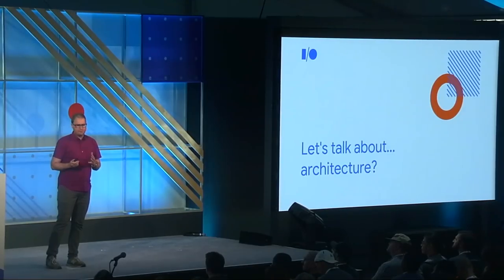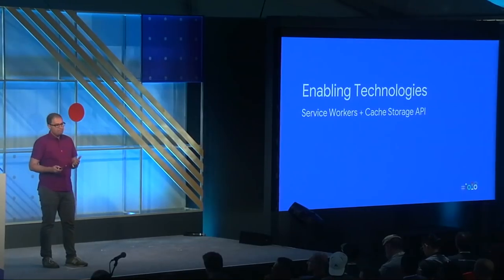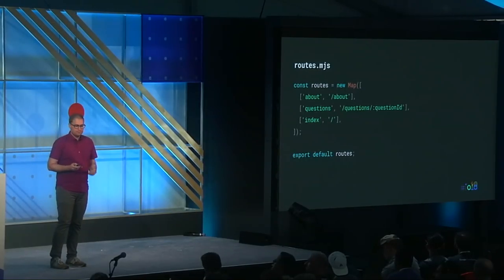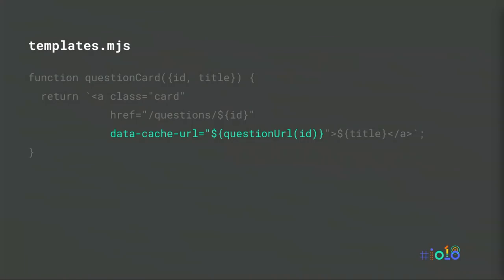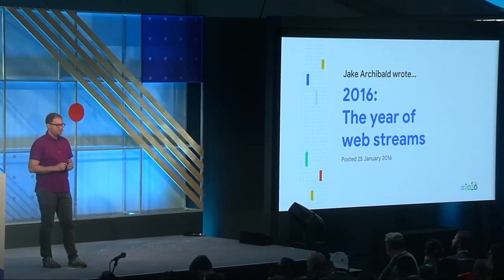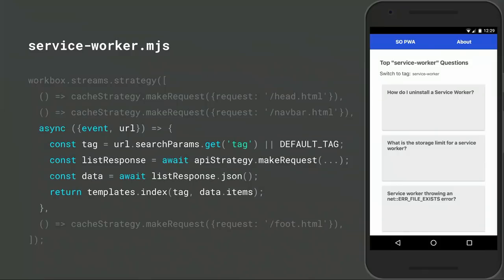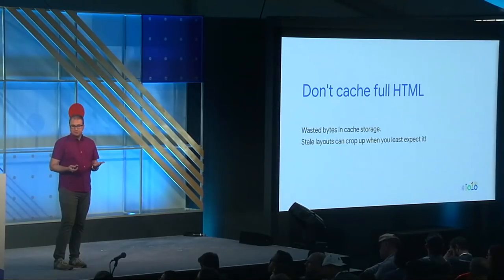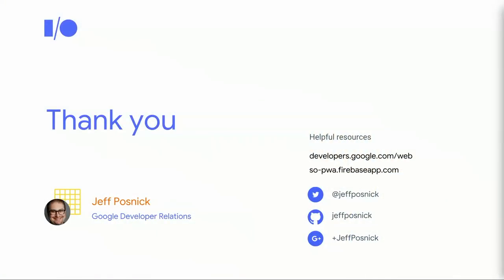Beyond single-page apps: alternative architectures for your PWA (Google I/O '18)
Building a Progressive Web App (PWA) doesn't mean building a single page app! This session will deep-dive into alternative architectures for content-focused PWAs, and help you make the right decision for your specific use case. You'll also get insights on how the Workbox project provides developers with an easy path towards using the web platform features that provide the foundation for these architectures.

io18 event: Google I/O 2018; re_ty: Publish; product: Chrome - General; fullname: Jeff Posnick; event: Google I/O 2018;